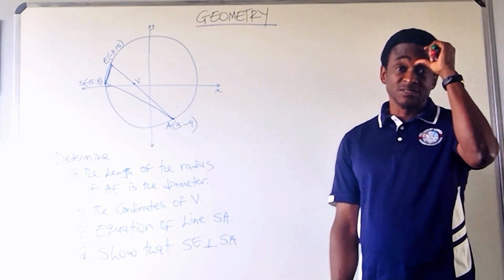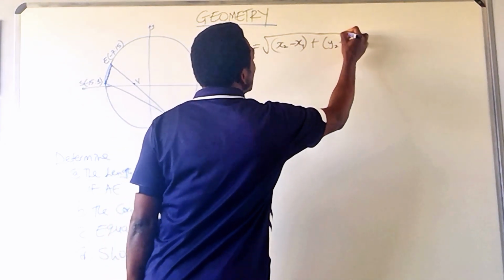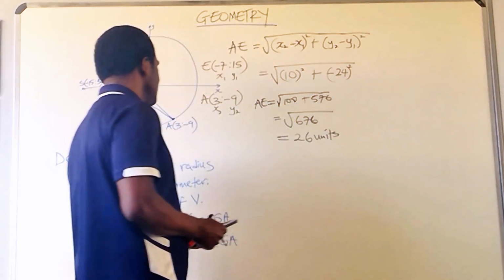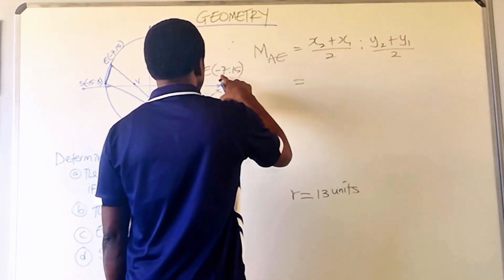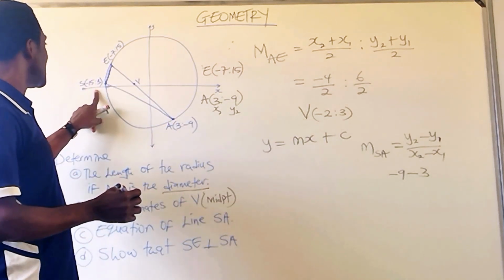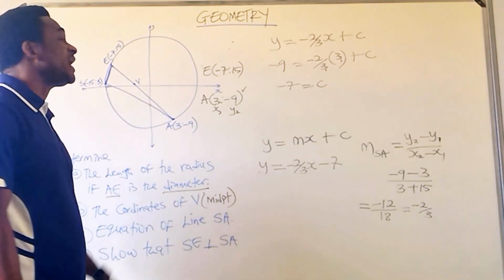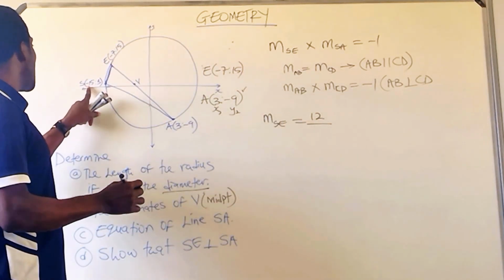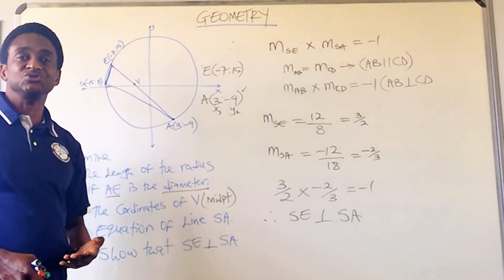Analytical Geometry#analyticalgeometry#mrjmaths&logics#cordinategeometry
Solving problems using all components of Analytical Geometry